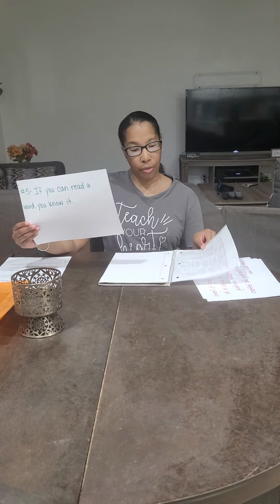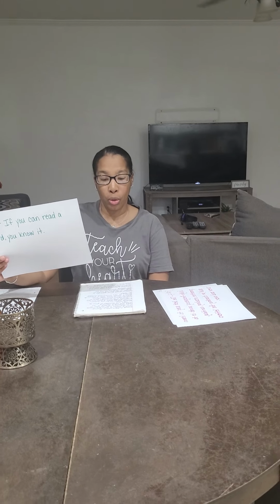5 Misconceptions/Misunderstanding of Sight Word Learning and Instruction